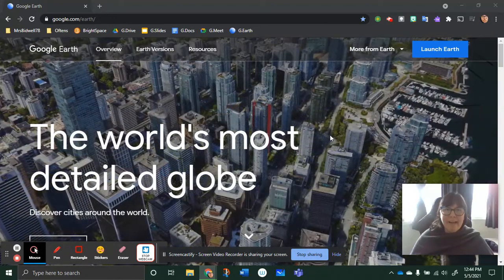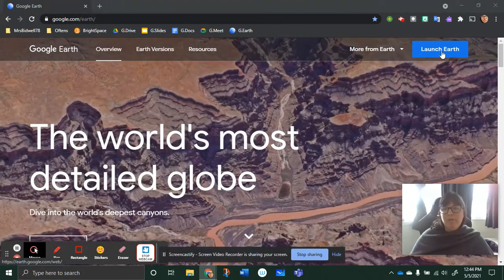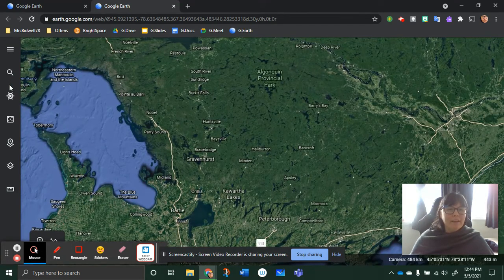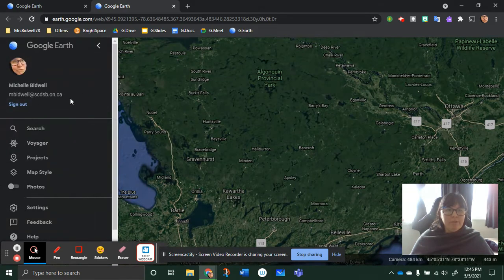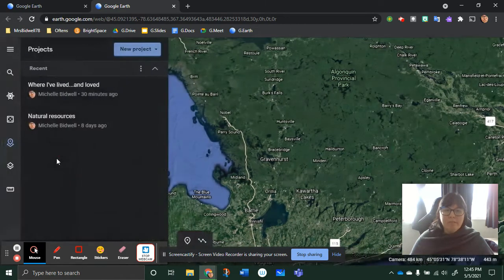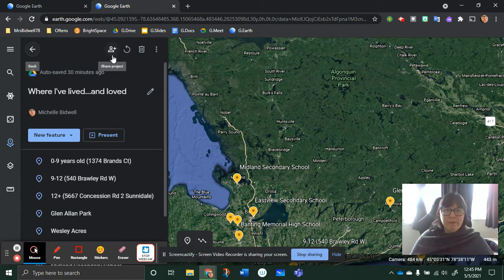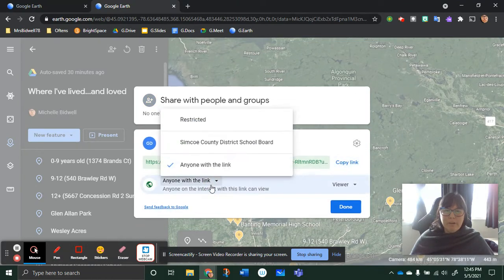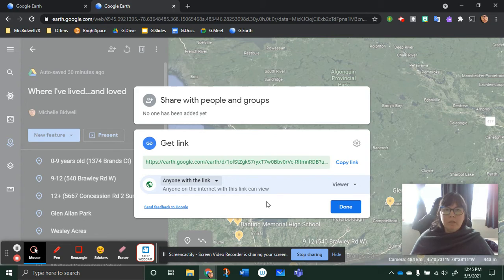Biddy Explains: How to share your Google Earth Project